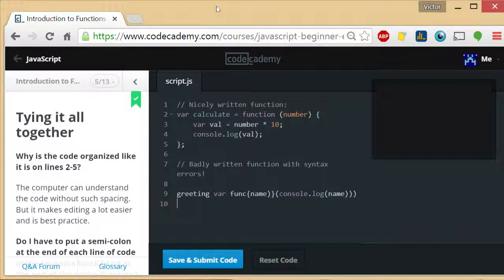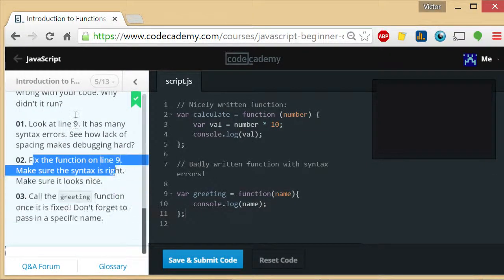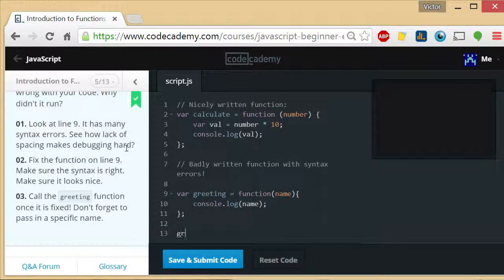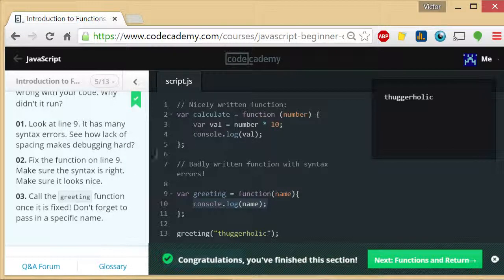Introduction to Functions 5/13